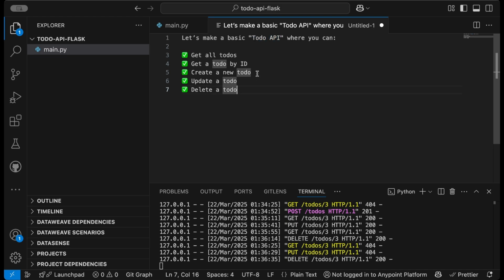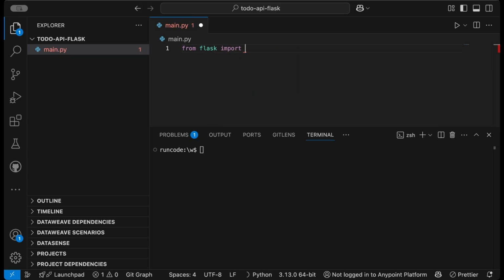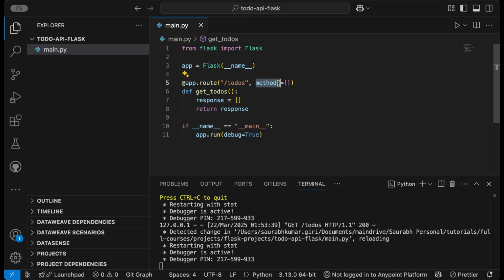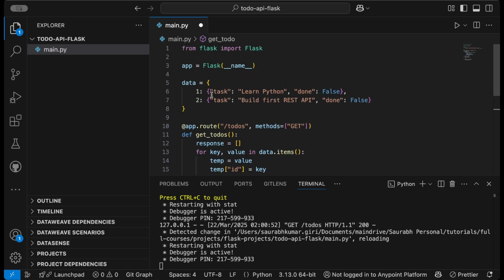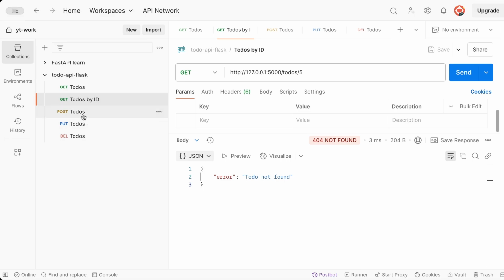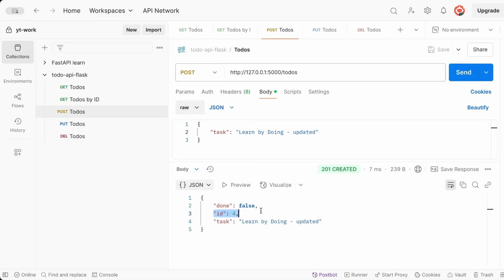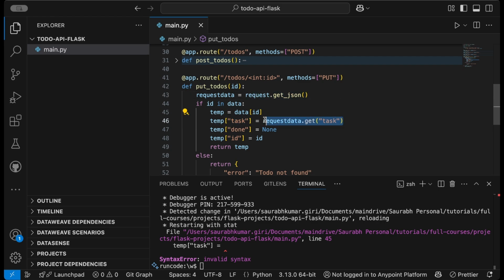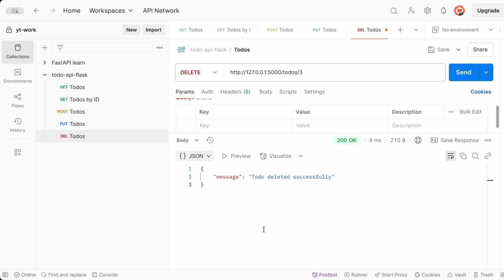How to Create a REST API in Python (Step-by-Step Flask Tutorial) | Todos API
In this step-by-step tutorial, you’ll learn how to create a REST API in Python using Flask! 🚀 We’ll build a simple Todos API where you can create, read, update, and delete todo items (CRUD operations). Perfect for beginners who want to get started with backend development using Python!

🔥 What you’ll learn:

Setting up Flask for REST API development
Creating API routes (GET, POST, PUT, DELETE)
Working with JSON data
Building a simple in-memory database
Testing your API with Postman or cURL

By the end of this tutorial, you’ll have a fully functional REST API built with Python and Flask.